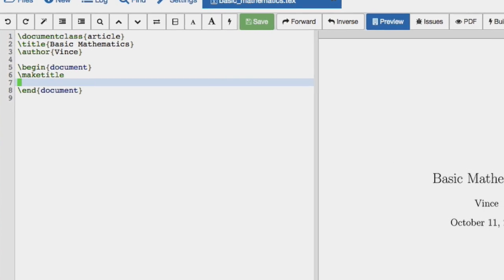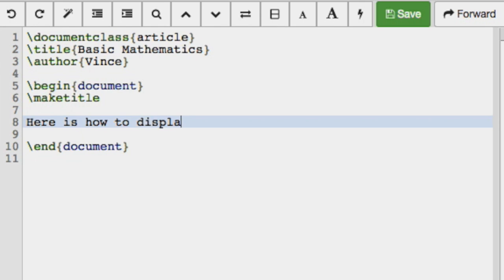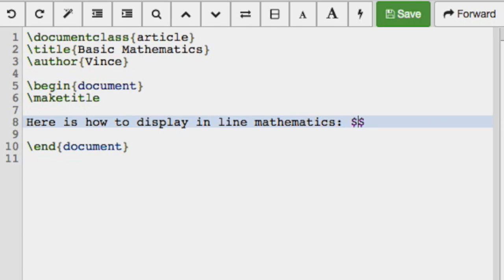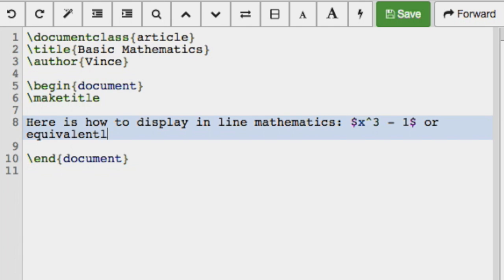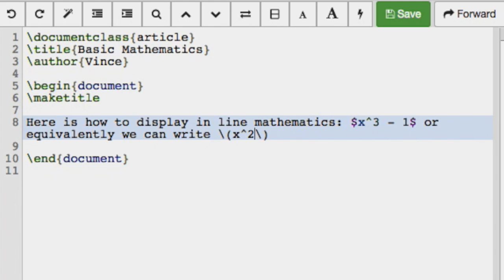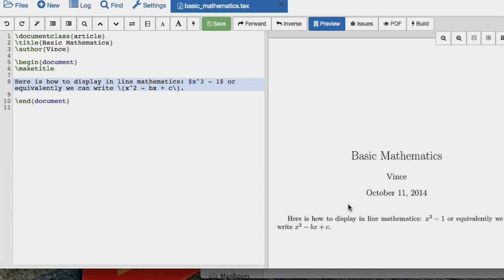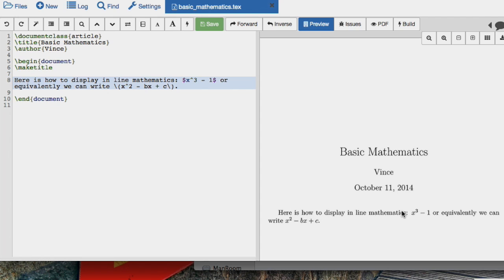10 LaTeX on SageMathCloud - Including inline mathematics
In this video I show how to include mathematics inline in LaTeX documents.

A github repo with all the files I use in this series can be found